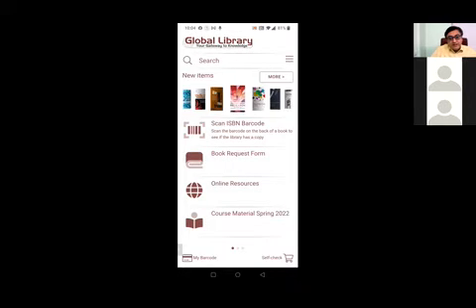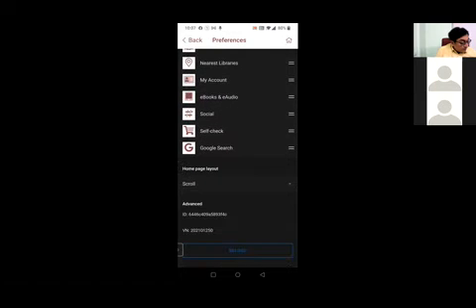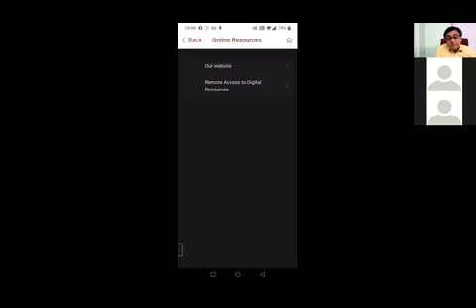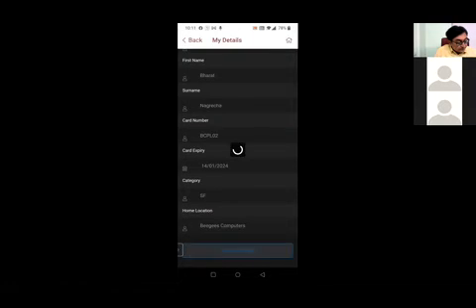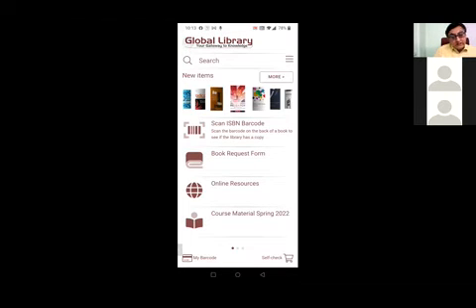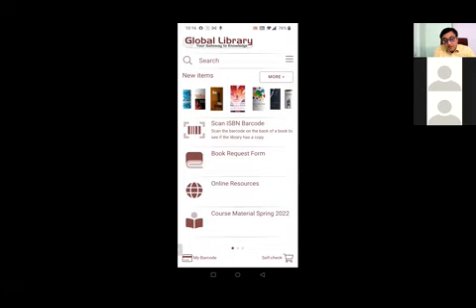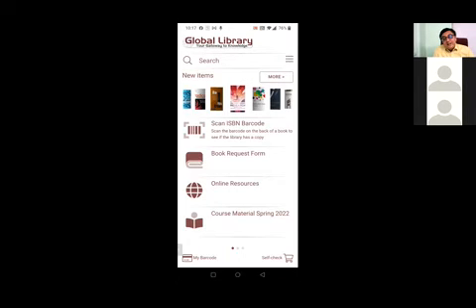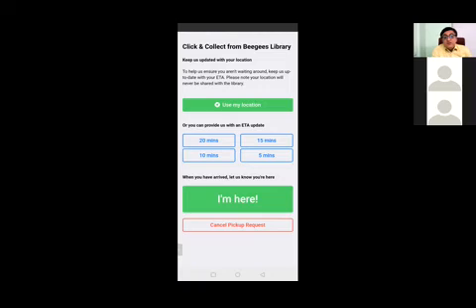O P Jindal Library Segment Demonstration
Demonstrating the features of Solus Library Mobile App